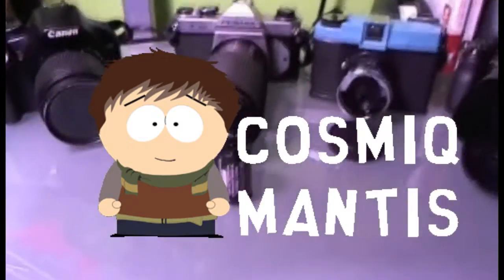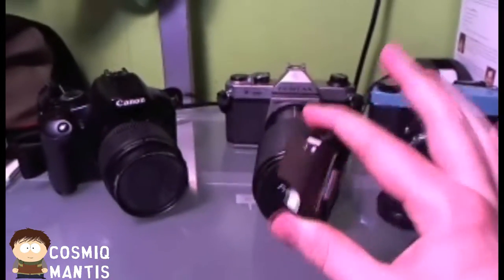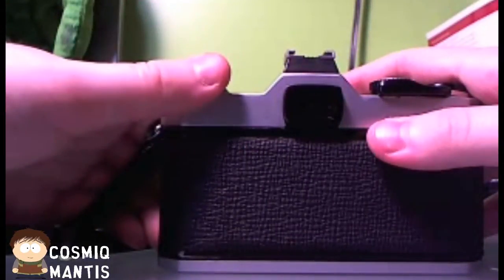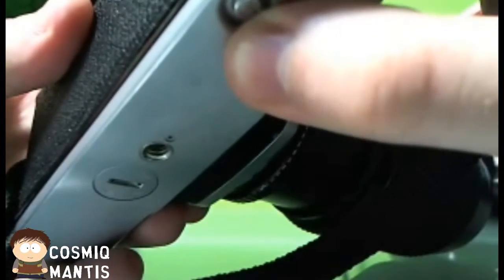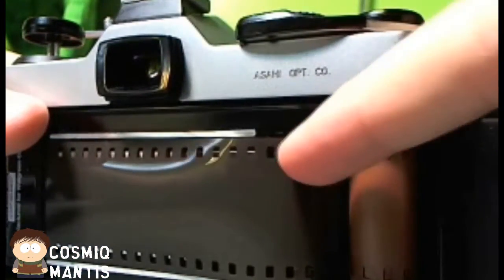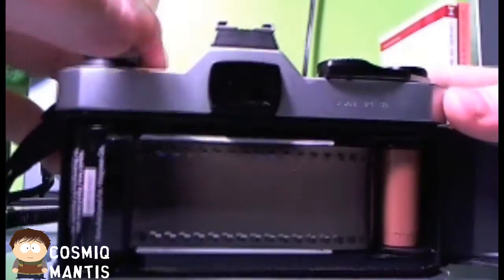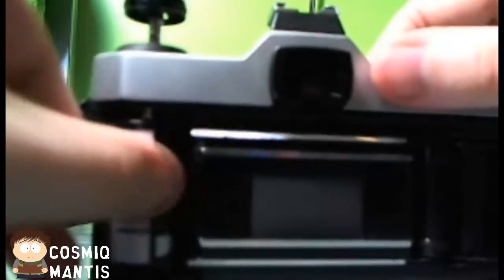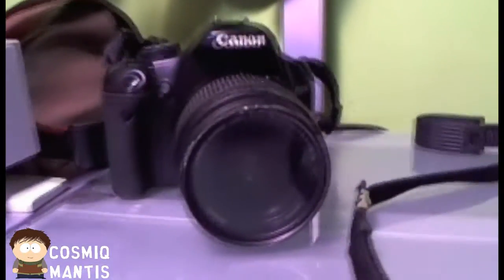How to Unload Your 35mm Camera